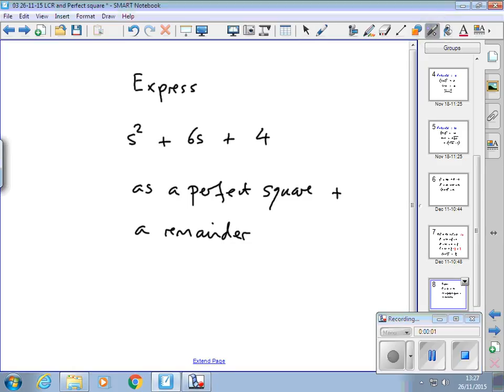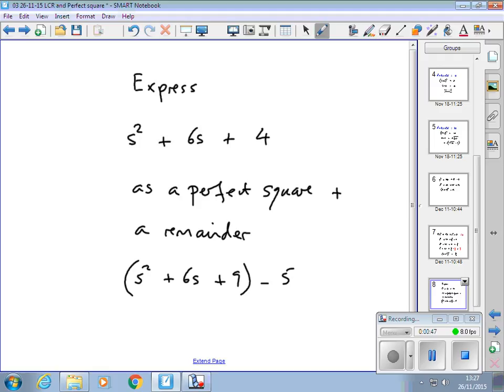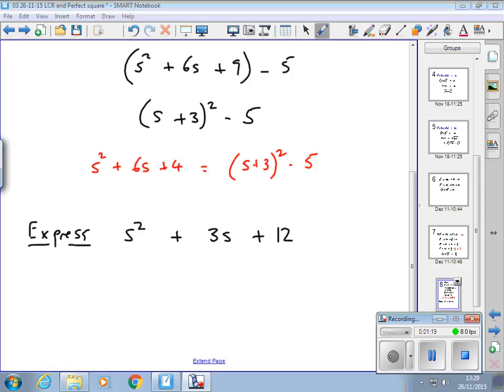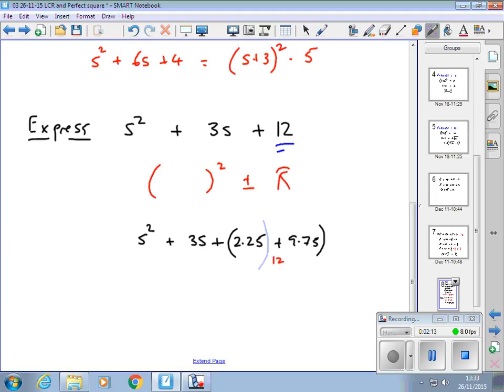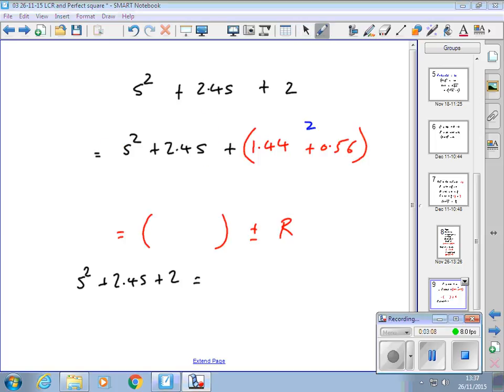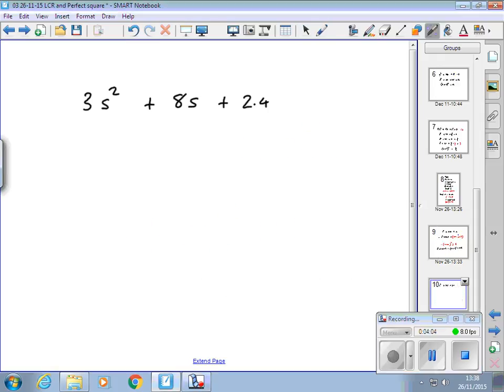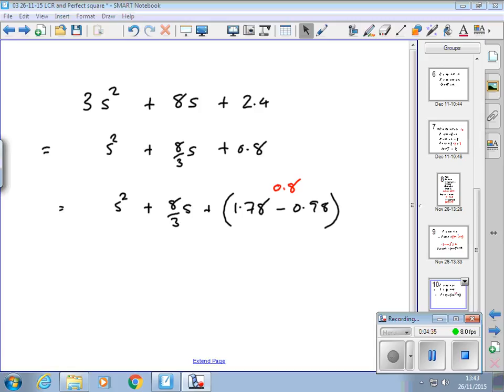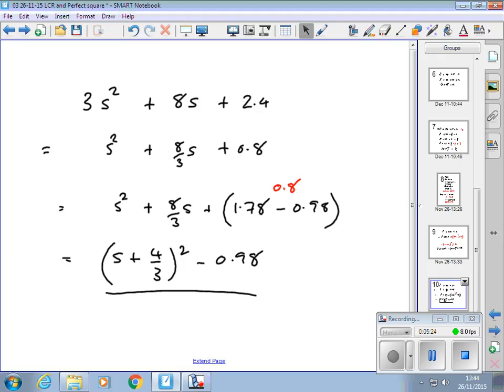03 Expressing a quadratic as a perfect square and a remainder